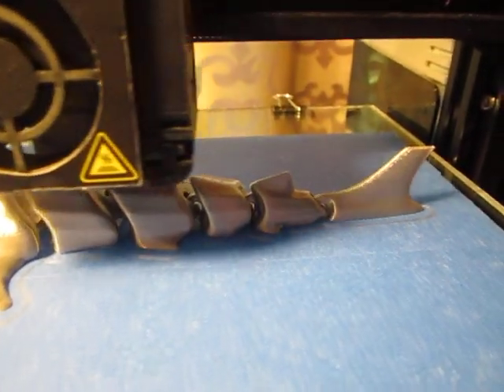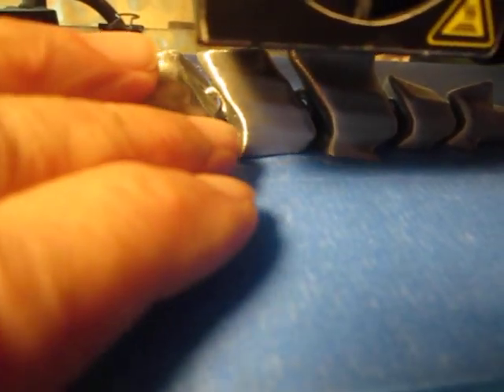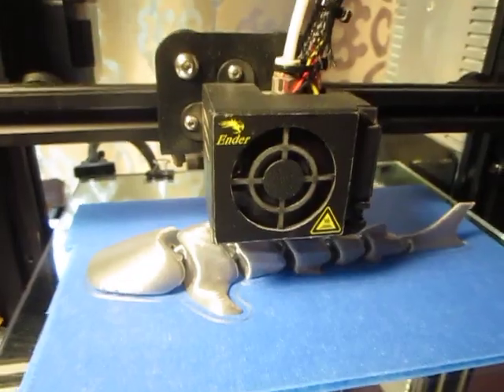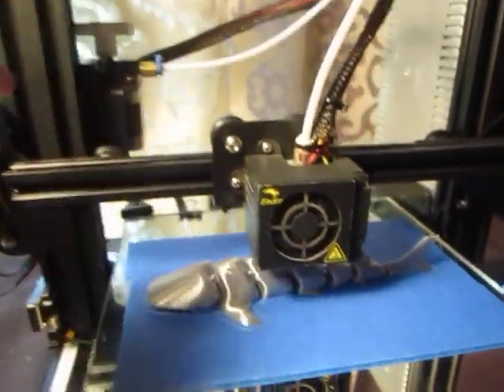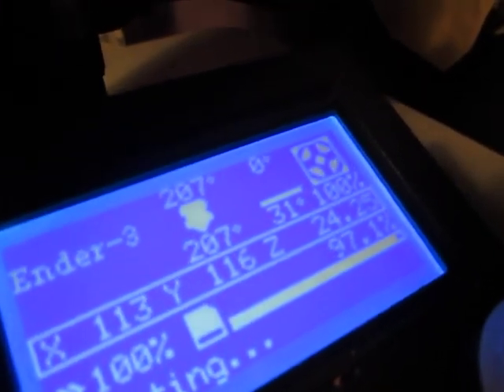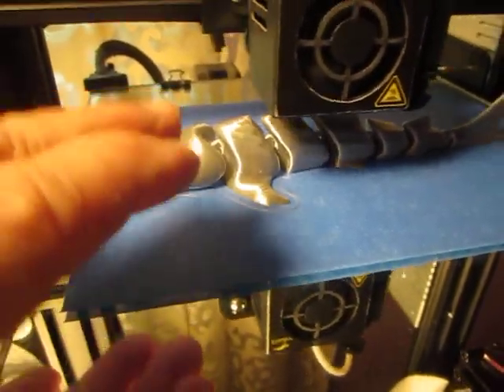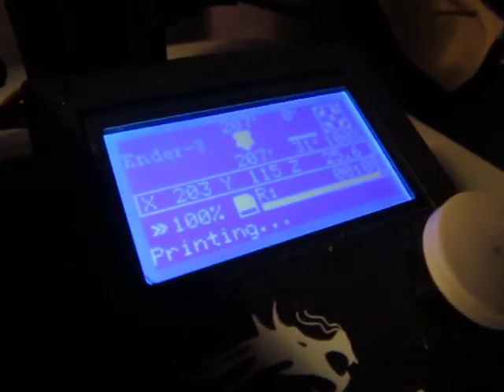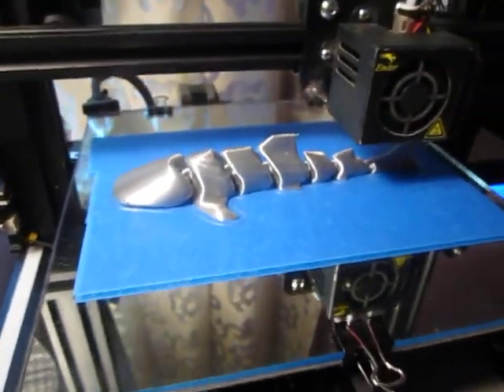ENDER 3 printer. Part 3 print video. Silk Silver PLA - Whale Shark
No bitch'n or complaining, just printing for the fun of it. 👌👍🙂
51